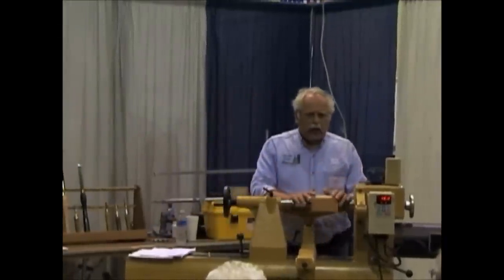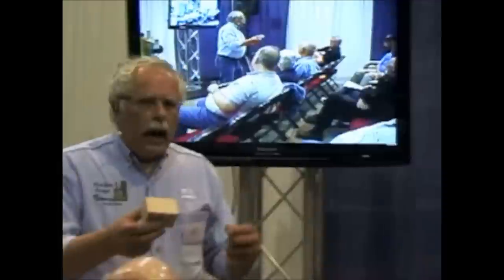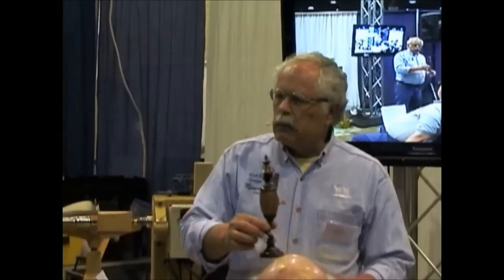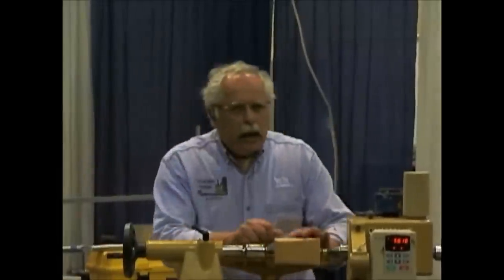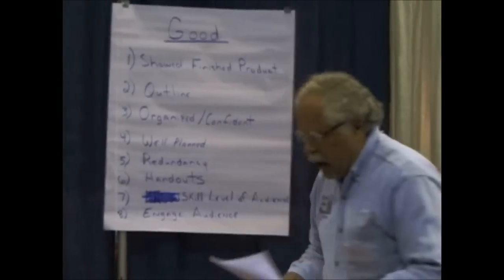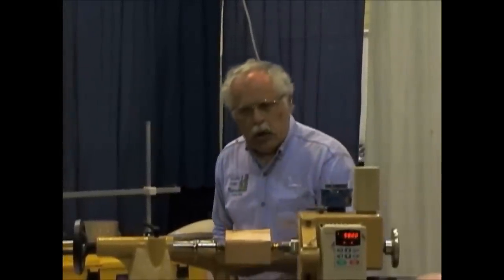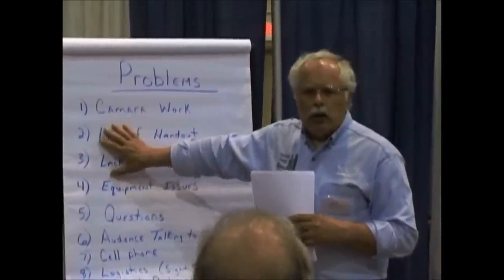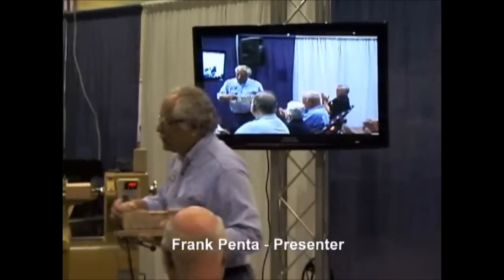2011-04-30 Planning and Presenting a Successful Demonstration by Frank Penta 1h04m49s)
Southern States Woodturning Symposium 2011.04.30
Planning and Presenting a Successful Demonstration
Frank Penta utilizes his skills both as a presentation coach and as a woodturner to provide insight in creating a well organized woodturning class.  The focus is on planning, organization and execution and may be applied to any classroom or demonstration. Produced by the Chattahoochee Woodturners and reproduced by permission. Full Video (1:04:49)